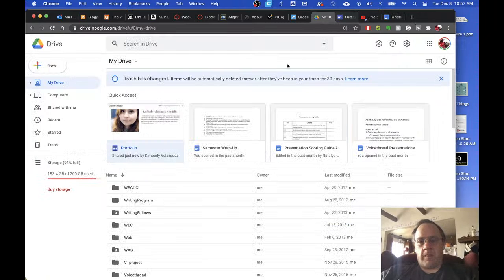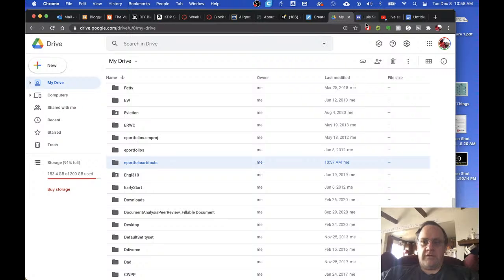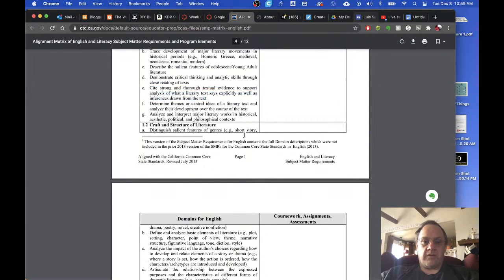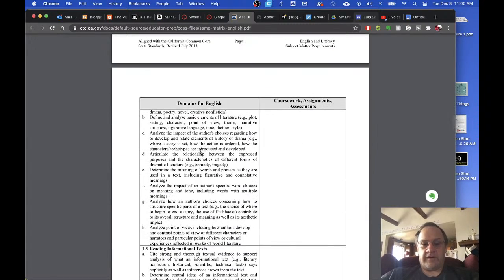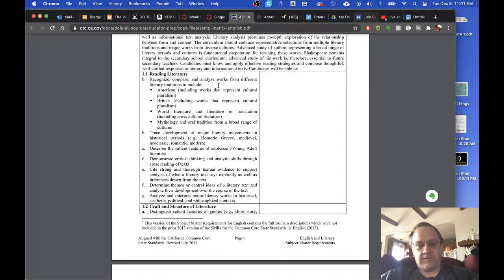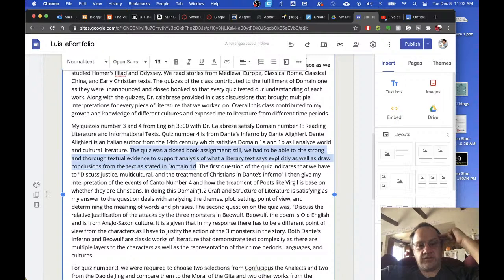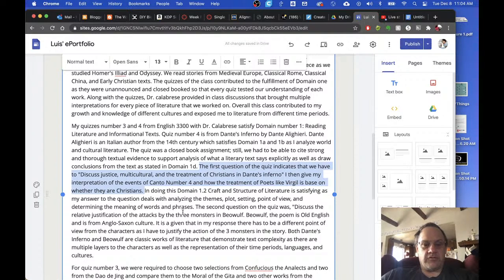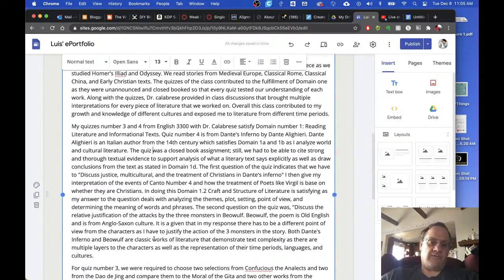Preparing & Sharing Artifacts for Engl 4950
In this video, I explain how to set up an artifact folder to share with me so I can read your eportfolios.

This video has bonus content: A review of writing effective artifact analyses!